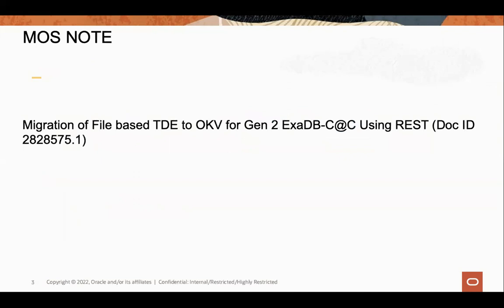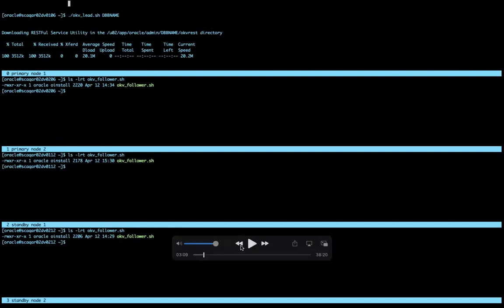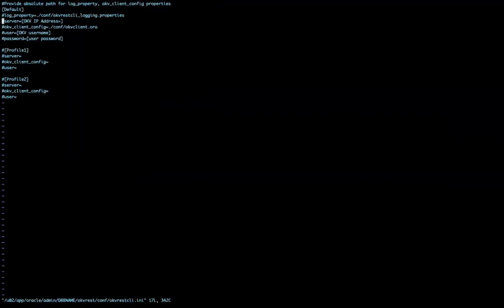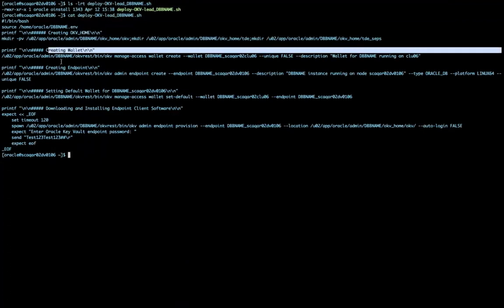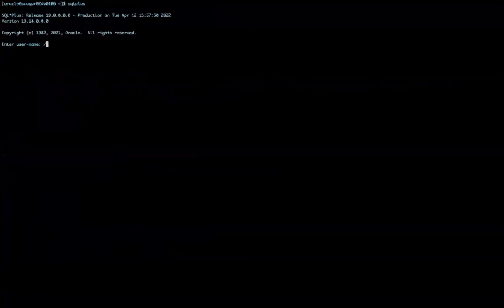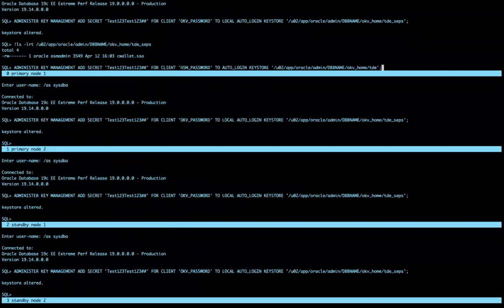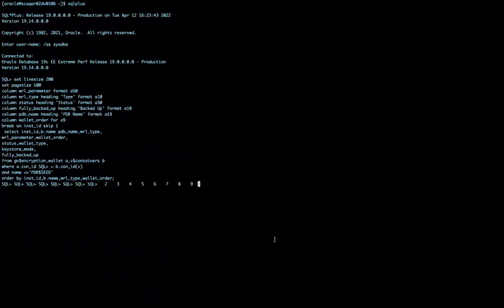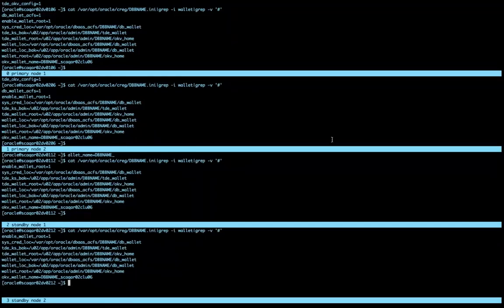Oracle Key Vault (OKV) with Exadata Database Service on Cloud@Customer using REST with Data Guard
Learn how to manage your Exadata Database Service on Cloud@Customer keys with standby database using REST.

Agenda (Chapters)

0:00 Intro - Presentation
1:55 Intro - Demo
2:53 Verify - DG Configuration And SW Versions
4:12 Automation
7:31 OKV RESTFul Service Utility - Update OKV Wrapper Script and okvrestcli.ini
11:15 Client Wallet
14:00 OKV Onboarding - deployment script
17:15 Verify Endpoint Client Software Install
18:24 Database Changes - Upload TDE Wallets, Add Secrets, Initialization Parameter Changes and Migrate
28:16 EXADB-C@C Changes
31:35 Final Thoughts